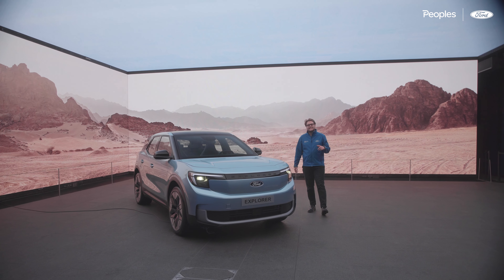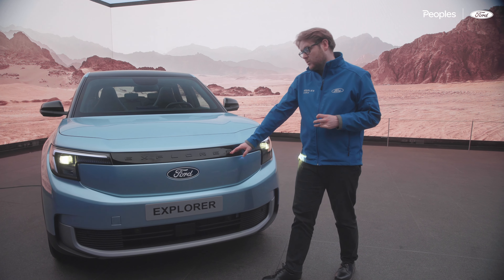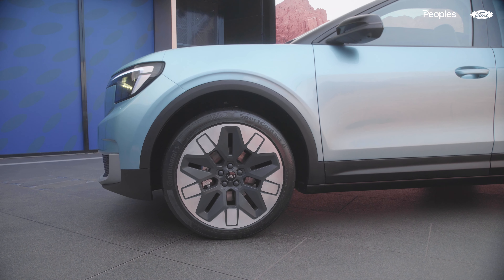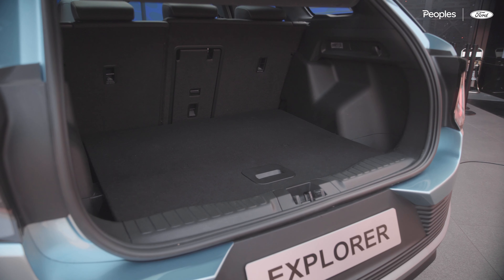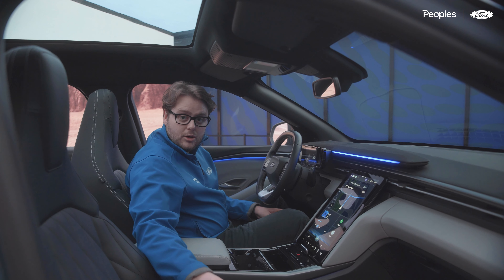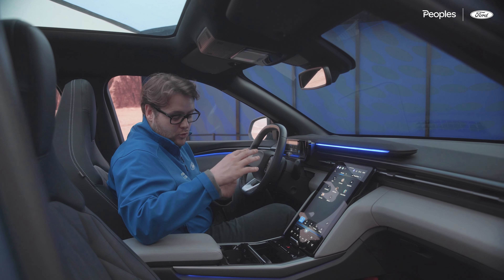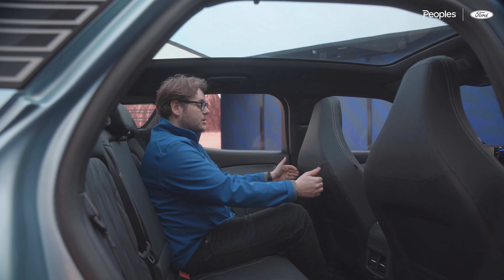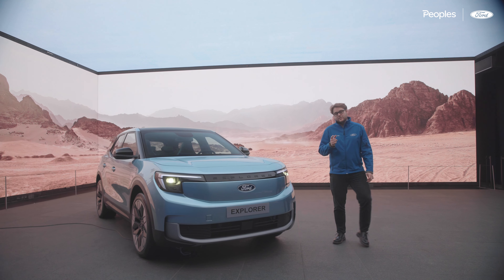Walk around the New All-Electric Ford Explorer | Power Up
We got exclusive one to one access with the New All-Electric Ford Explorer. This is the celebration of Fords new era in electric vehicles. Join Greg as he takes a closer look...
00:00 Intro
00:47 Front End
01:48 The Stats
2:15 Side Profile
3:24 Rear End & Boot Space
4:32 Interior & Gadgets
7:59 Rear seats
8:55 Conclusion